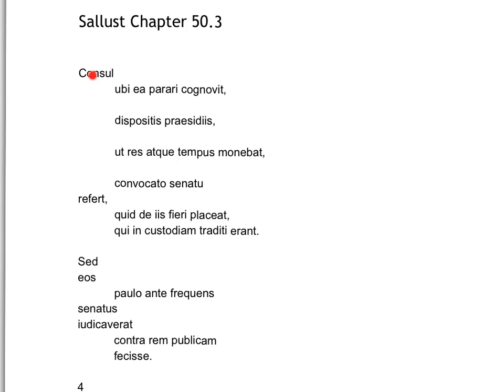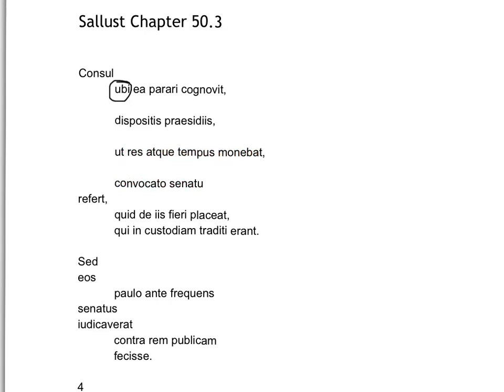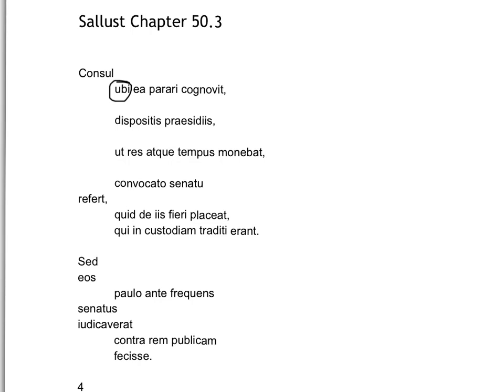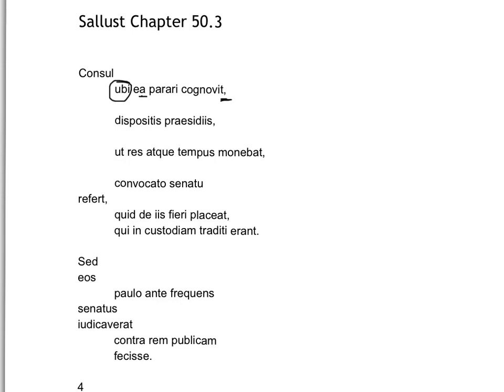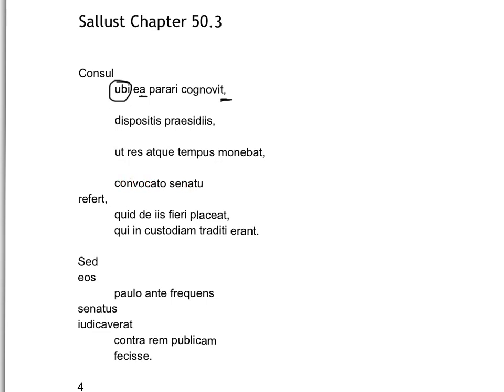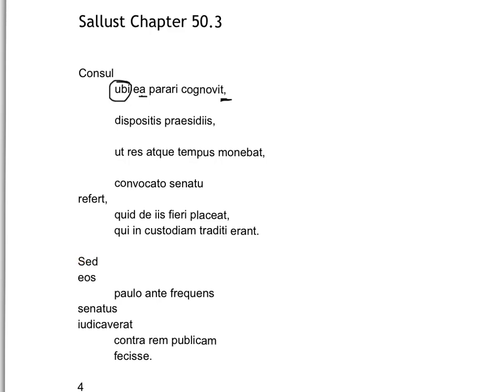Sallust bellum Catilinae 50.3